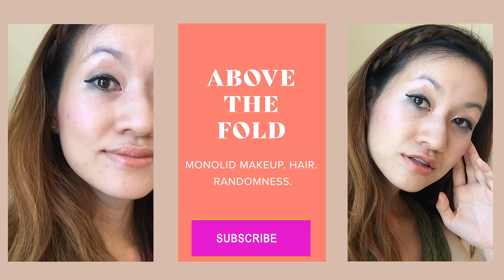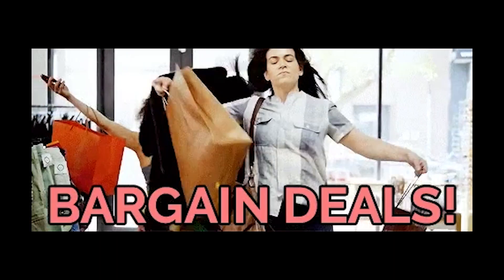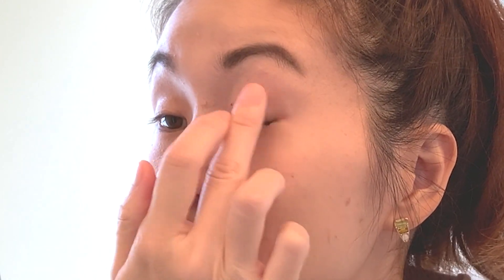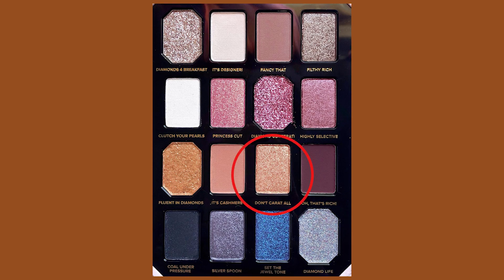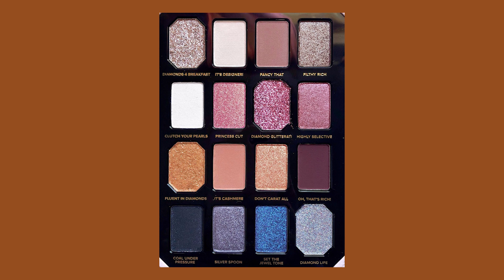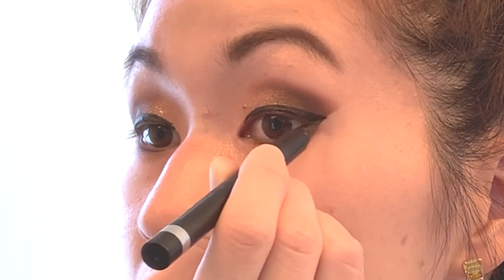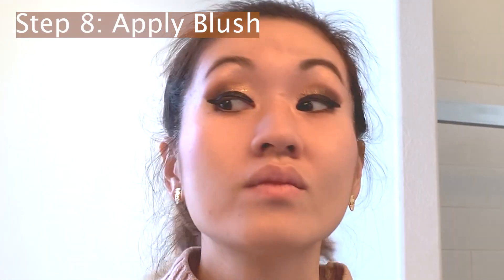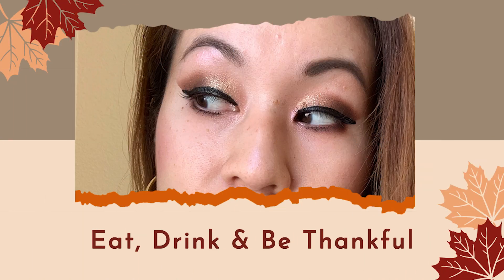Holiday Glitter Smokey Eye Makeup Tutorial | Thanksgiving Glam | Monolid Makeup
Thanksgiving is all about spending time with your loved ones and stuffing yourself with turkey and pumpkin pie but it’s also a great chance to kick off your holiday season glam! Watch me create this dramatic bronze smokey eye with a pop of gold glitter to add a pretty sparkle to the look. To add some drama, I add a winged eye and pop on some fluffy lashes. Rosy cheeks, iridescent highlighter along with a chocolate brown matte lip finish off this very glam look.

Products:

Too Faced Pretty Rich Palette
Lancome teint idole foundation in Buff 6
Too Faced Love Light Prismatic Highlighter in Blinded by the Light
Neutrogena Ultra Sheer Dry Touch Sunscreen
Too Faced Sweethearts Perfect Flush Blush-Something About Berry
Too Faced Sweet Maple Lipstick

I create monolid beauty tutorials and try to infuse a splash of humor!